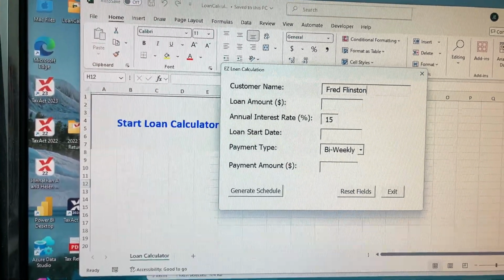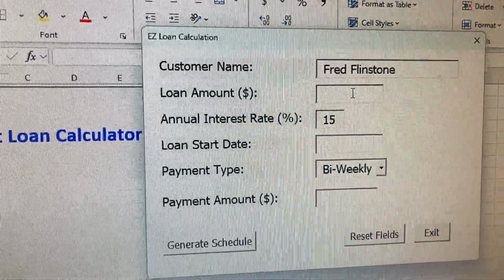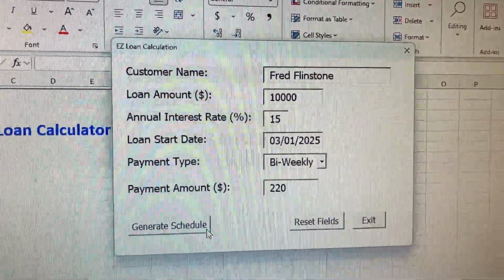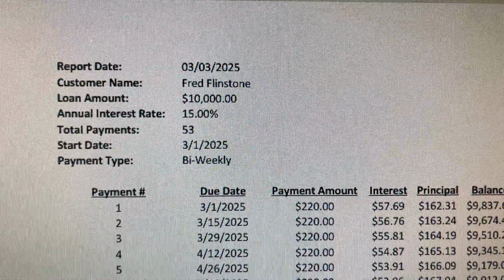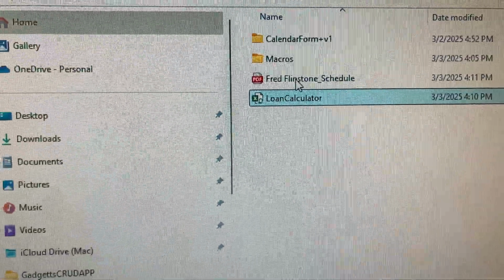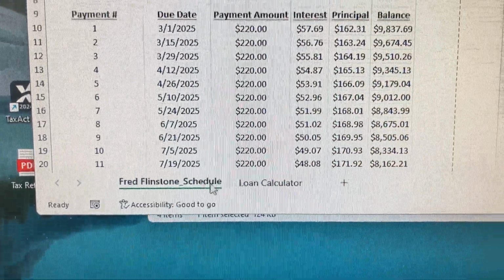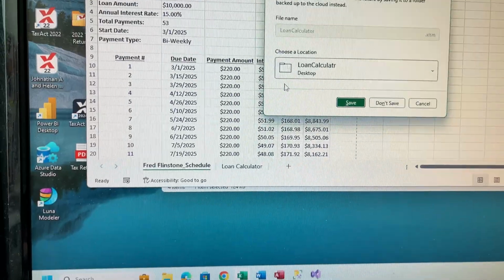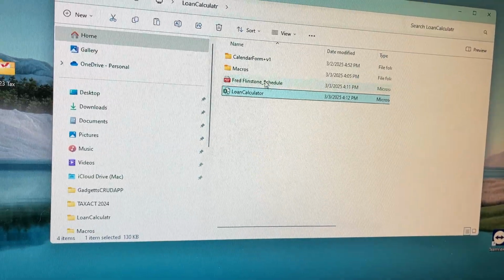🚀 Loan Calculator - Smart Amortization & Payment Planner | Excel VBA Demo 📊💰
This Loan Calculator is a powerful Excel-based tool developed using VBA (Visual Basic for Applications) that allows users to:
✅ Calculate loan amortization schedules with bi-weekly or monthly payments
✅ Automatically determine total payments and loan duration based on payment input
✅ Save the loan schedule as a PDF with a single click
✅ Reset the input form instantly for quick calculations
✅ Display bold, underlined headers for clear readability

🛠 Development Highlights:
This project was built using Excel VBA, focusing on dynamic user interaction, financial calculations, and automated PDF exports. The tool ensures ease of use, accuracy, and professional formatting to help users manage their loans efficiently.

📅 Full Demo of Loan Calculator App Coming Soon!